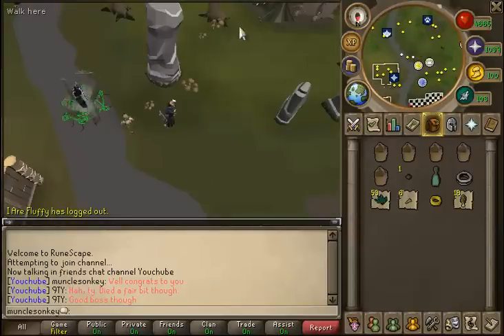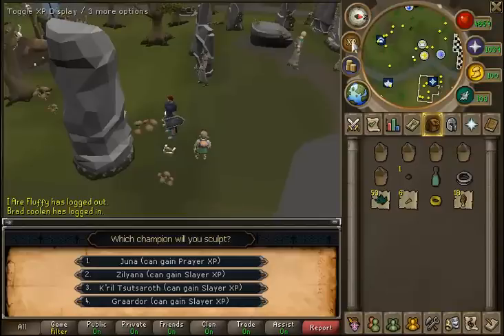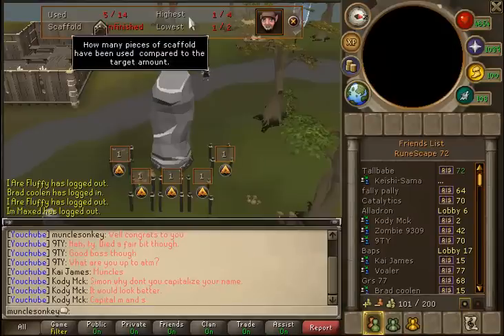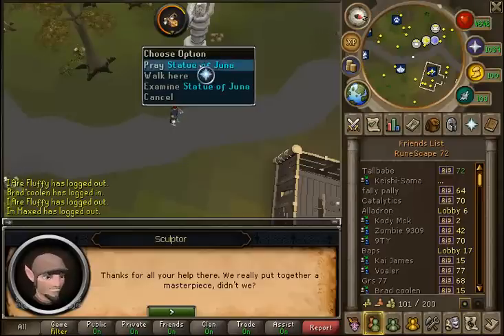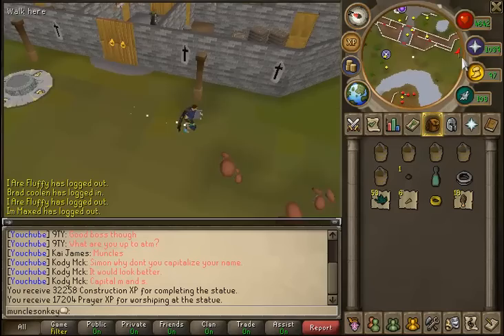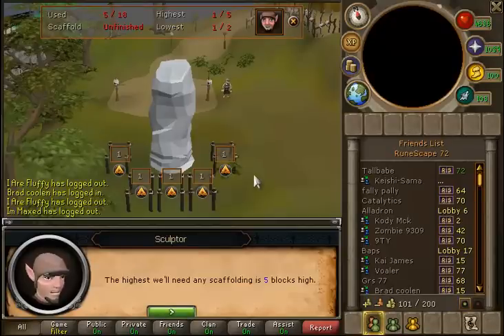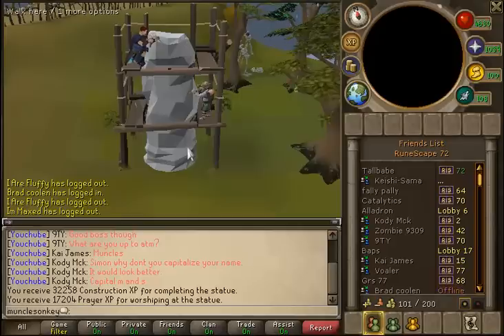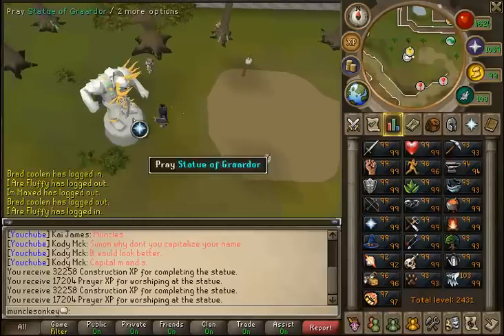Runescape God Statues - Epic Free Construction XP!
Go do God Statues now. Don't argue, just do them. Thank you.

Also join my FC at: "munclesonkey"